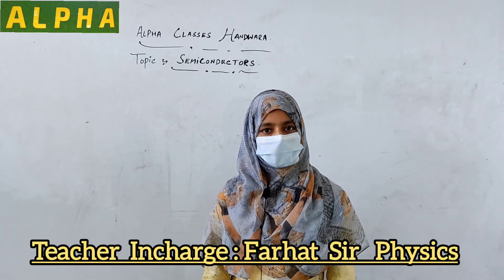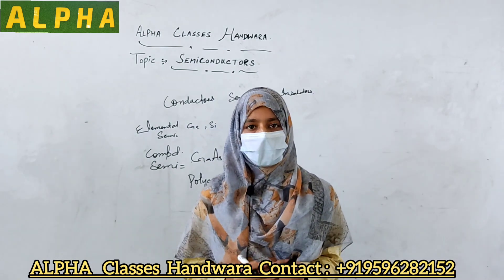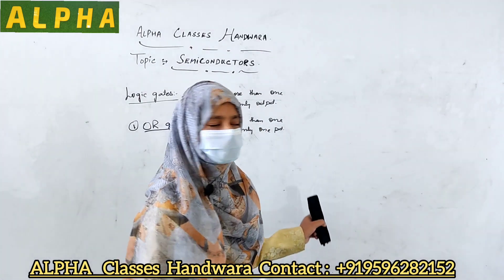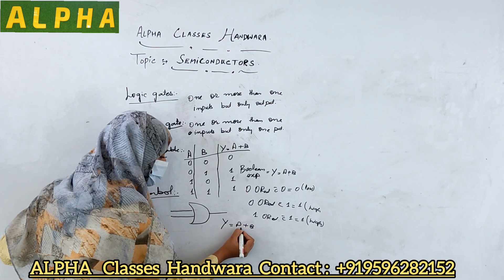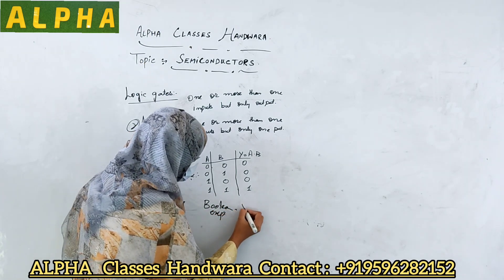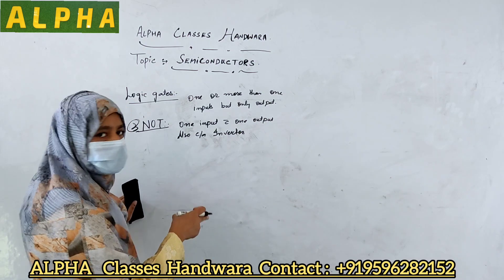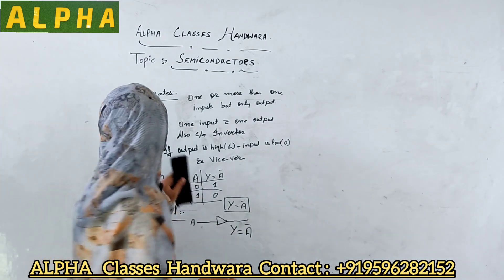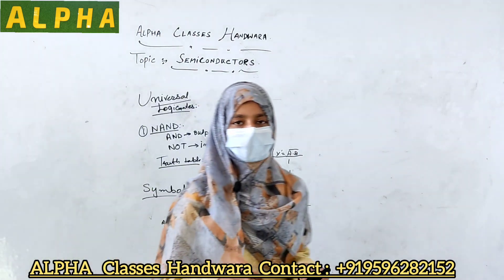Presentation on Logic Gates || Ishrat Jamal || Class 12th || ALPHA Classes Handwara.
Ishrat Jamal presenting her lecture on Logic Gates under the guidance of Farhat Sir.